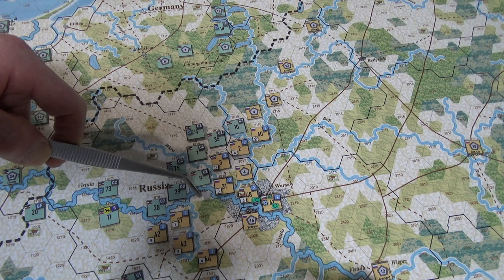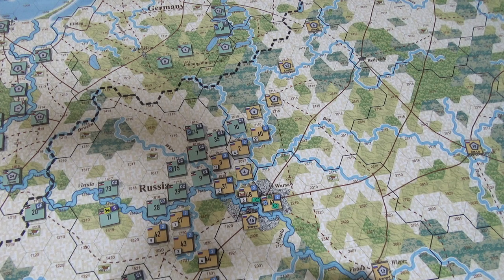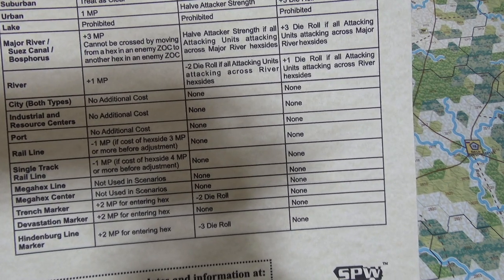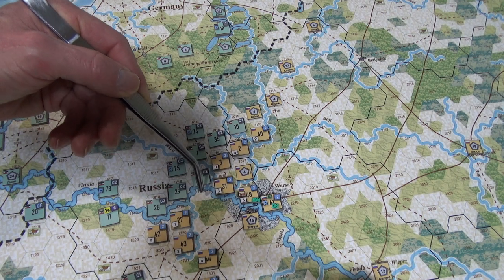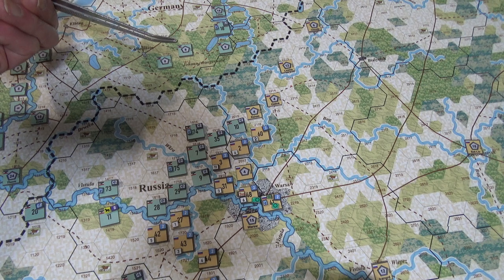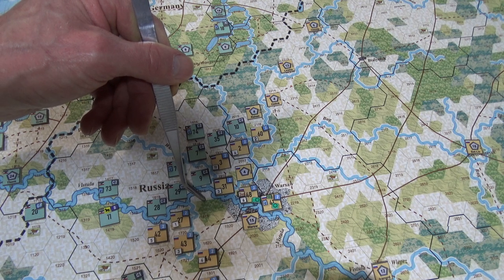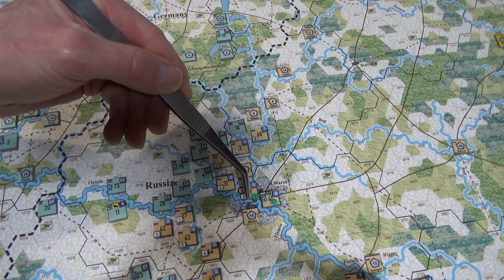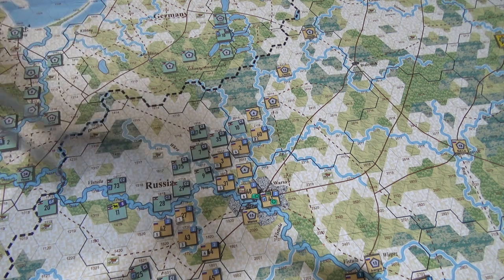01 - Nov Turn: Trying To Use Major Rivers And Zones Of Control,To My Advantage